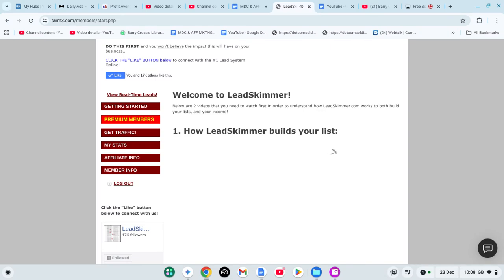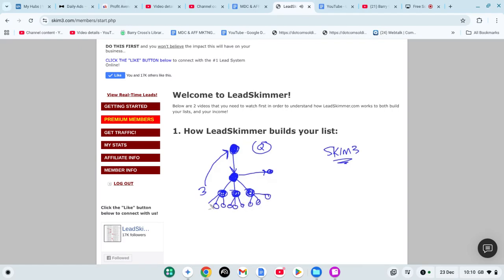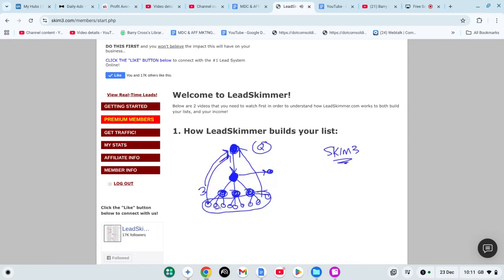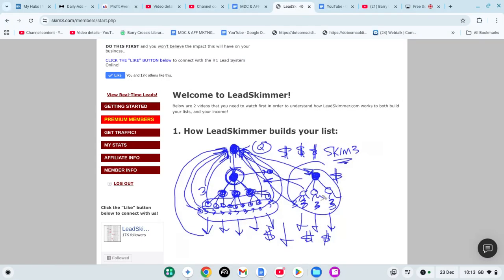LeadSkimmer Review - 3 X Faster Leads - FREE To Join.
LeadSkimmer Review.

LeadSkimmer is a great way to build your list by leveraging others & Geoff Stephen has created a genius software platform. I loved this system so much when I saw it for the first time that I joined as a Premium member immediately.

The system is a lead generation / income system that works really well. When you join as a free member, you either have to refer 3 people which will get passed up to your sponsor or you can upgrade and not pass any referrals up at all.

If you take the free option then you will pass your first 3 leads up and then any leads after that you will keep 100% of but if any of your referrals upgrade then it will be a Premium member above you that will receive the commissions from those sales.

If you want to start immediately as a pro member though then you will get the leads all to yourself, there is no pass up required to qualify and you will get to keep all the commissions from all the purchases that your referrals make.

It is not compulsory to upgrade & can be forever free if you choose that option.

LeadSkimmer has 2 high converting squeeze pages and sales pages and rightly so as well. The system itself is very simple to use and is very easy to understand.

I highly recommend LeadSkimmer if you are serious about wanting to build a list and potentially earn some income as well.

Barry Cross.